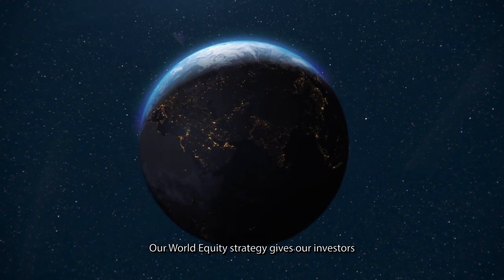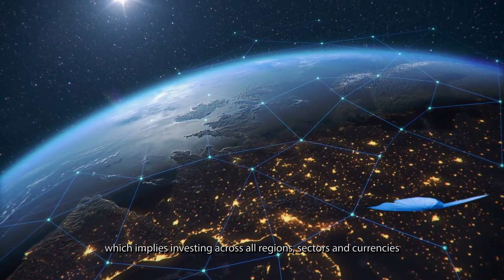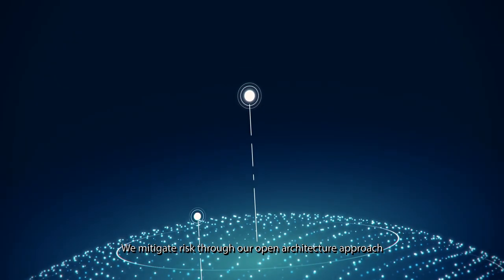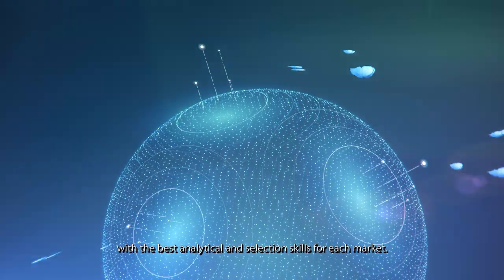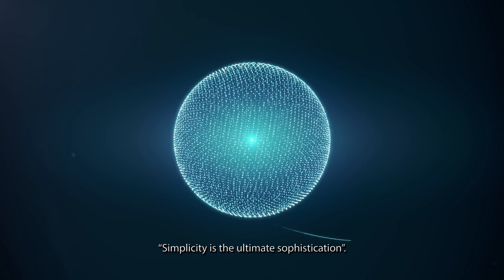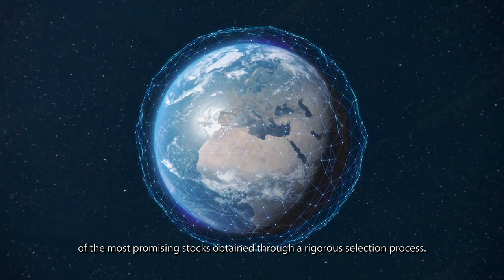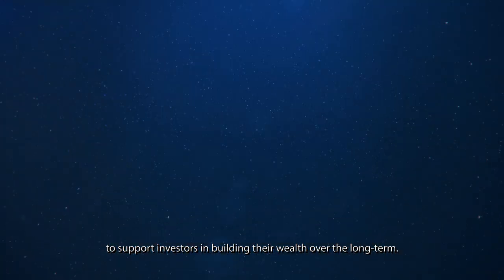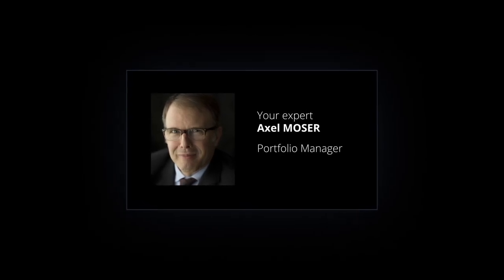Synchrony Funds I World Equity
Synchrony Funds présente sa stratégie d'investissement World Equity
Investir dans les meilleures entreprises au monde

Ces films sont destinés uniquement aux personnes résidentes en Suisse. Ils ne s’adressent pas aux investisseurs qui ne sont pas suisses ni aux US persons. En continuant à regarder ces films, vous confirmez être une personne résidente en Suisse. Ils sont fournis à titre informatif et représentent une vitrine publicitaire pour Synchrony Funds mais ne constituent pas une offre ou une recommandation d’investissement dans un fonds Synchrony. Toute information réglementaire relative aux fonds Synchrony est disponible sur les sites internet